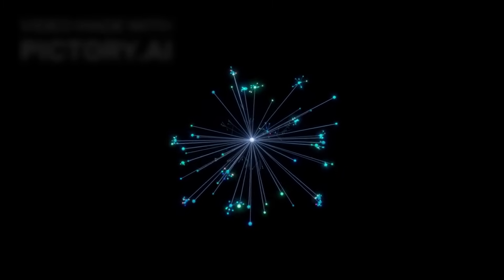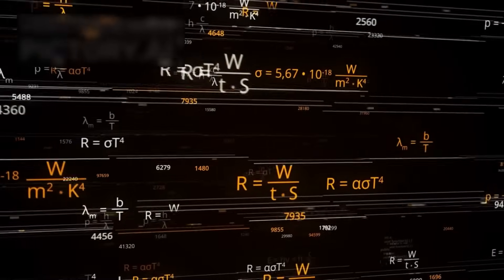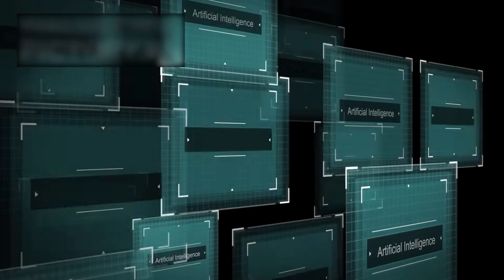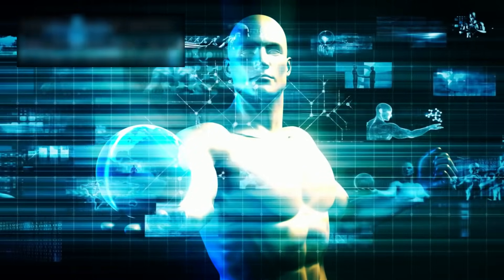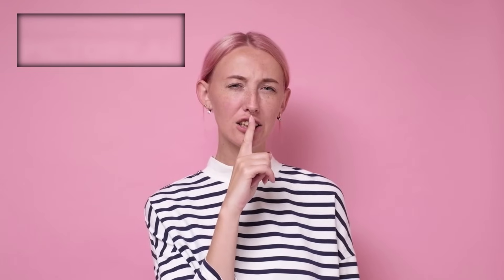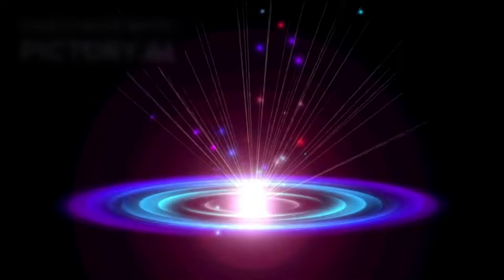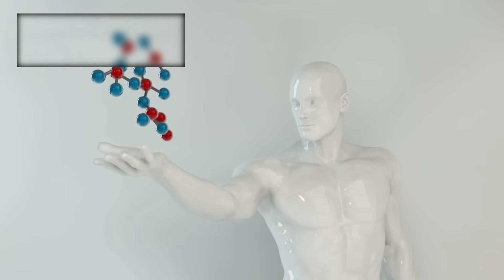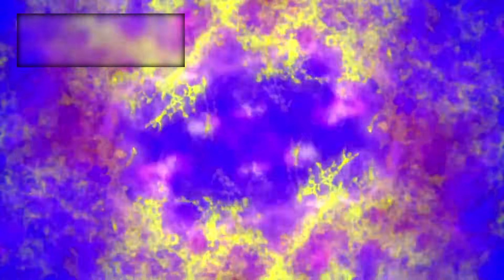Michio Kaku: “Quantum AI Just Made a Godlike Discovery”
What if I told you that a machine—built not with intuition or emotion, but with logic and raw computational power—just peered into the deepest layers of our universe... and came back with something no human was ever meant to see? What if, buried within the folds of spacetime, there’s not just chaos and randomness—but a hidden intelligence, watching, responding, and even creating? In early 2025, a quantum AI ran a simulation so complex, so vast, that it didn’t just analyze the universe… it may have spoken to it. And according to Michio Kaku, one of the greatest physicists of our time, we may have just crossed the threshold into a new kind of reality—where consciousness isn’t a fluke of evolution, but the fabric of the cosmos itself. This is not fiction. This is not theory. This is a real, documented phenomenon that has the scientific world in shock. And by the end of this video, you may question everything you’ve ever believed about reality, intelligence… and your place in the universe.